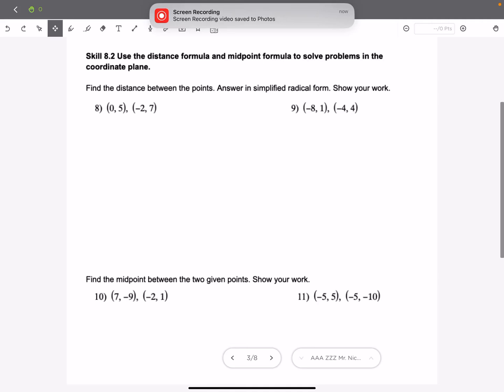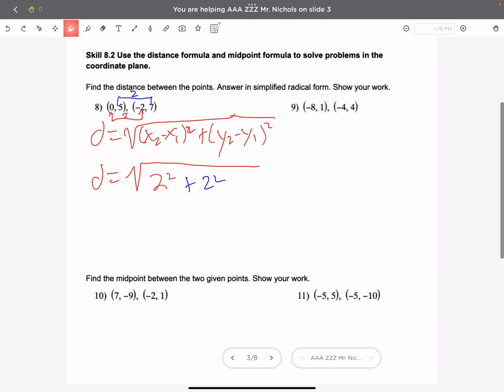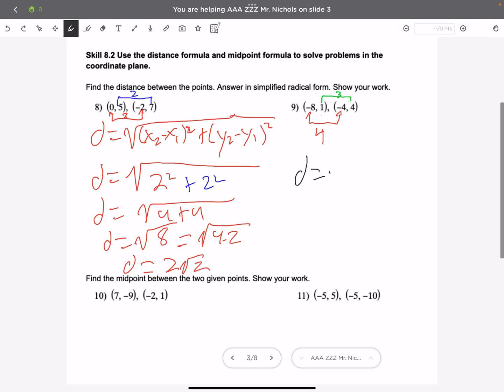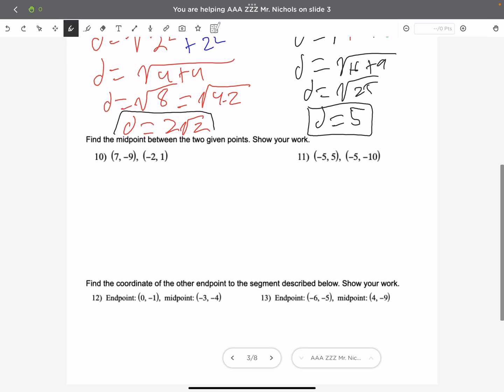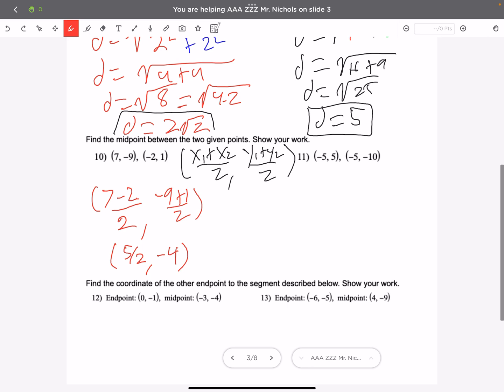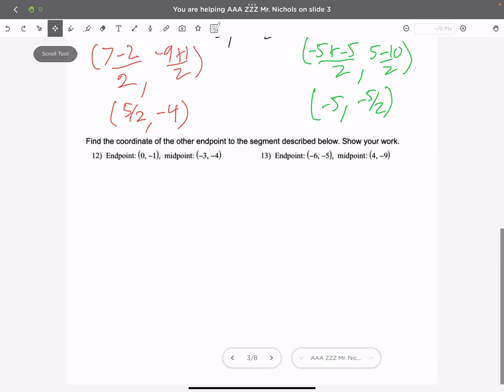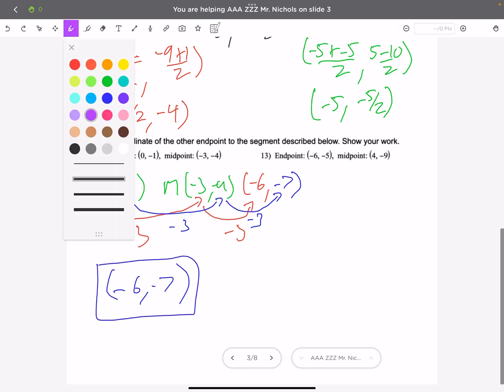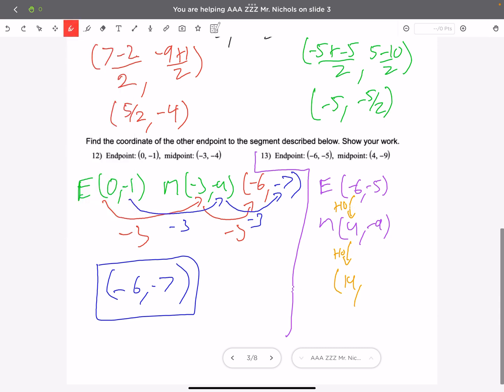Std. 8 Retest Skill 8.2